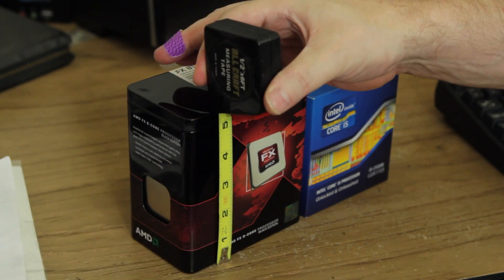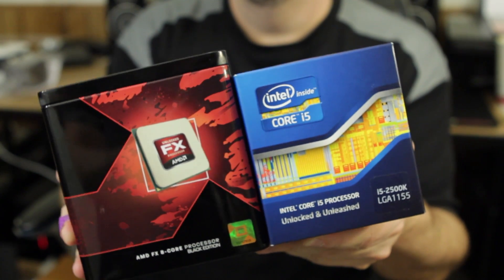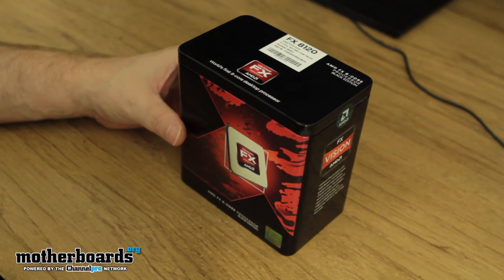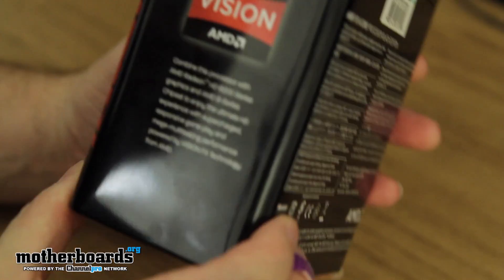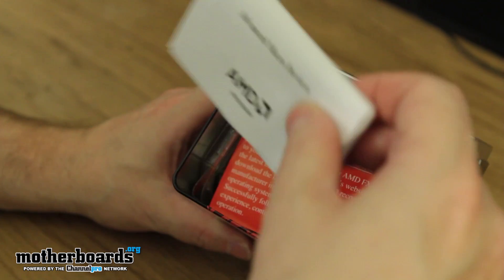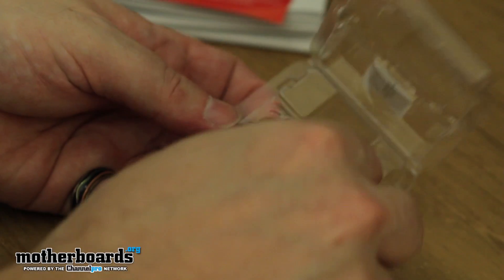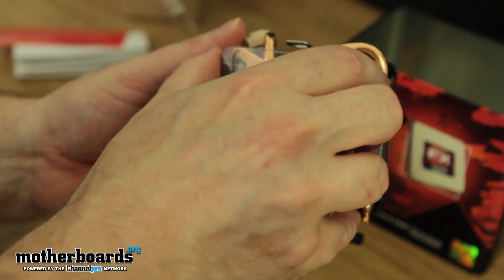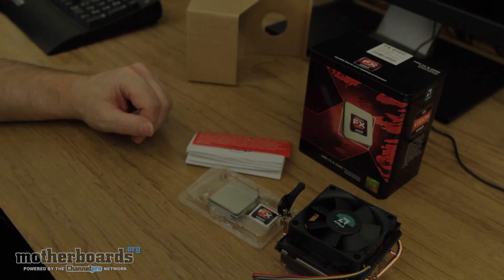AMD FX 8120 Zambezi 3.1GHz 8-Core Desktop CPU Unboxing & Hands-On!